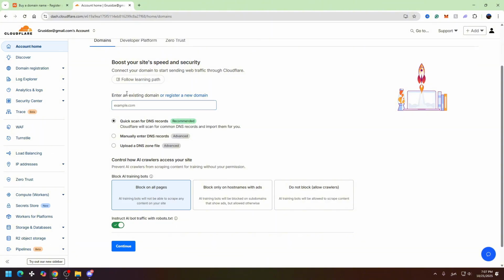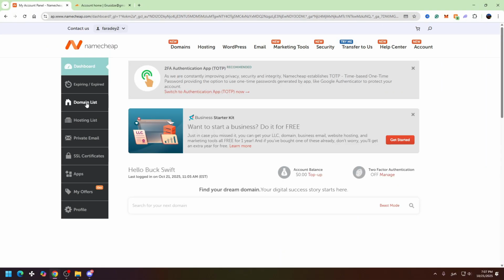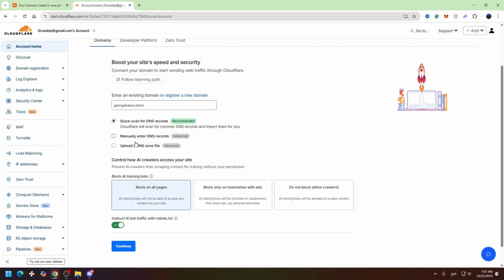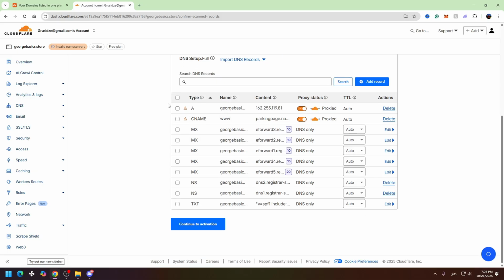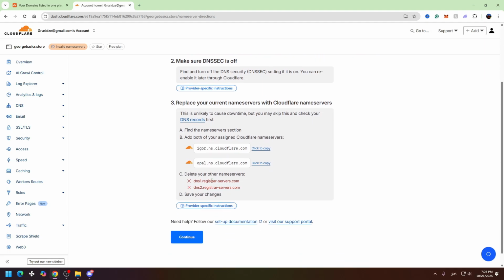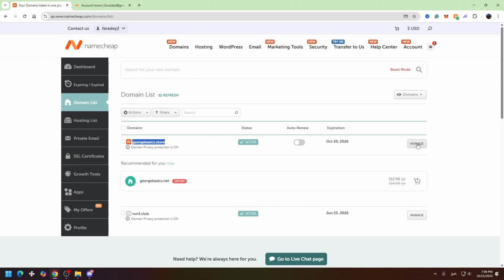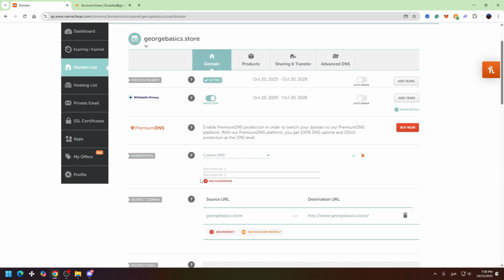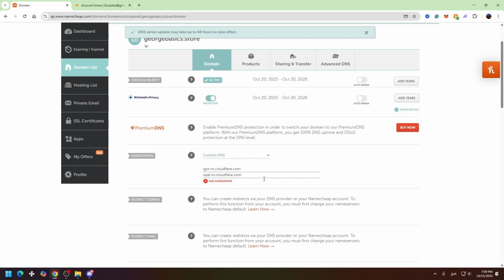How To Setup Cloudflare With Namecheap Domain 2025 (Step-By-Step)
How To Setup Cloudflare With Namecheap Domain

Learn how to set up Cloudflare with your Namecheap domain easily. Simple steps to connect, secure, and speed up your website.